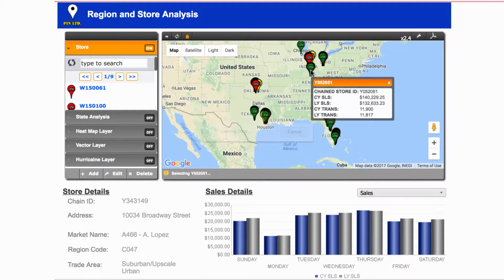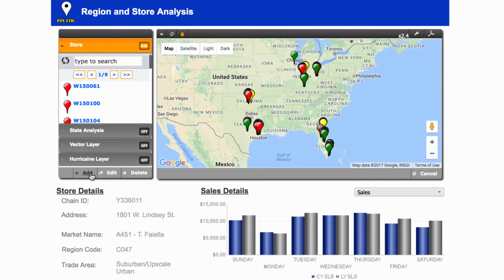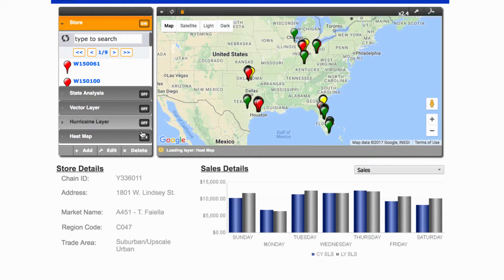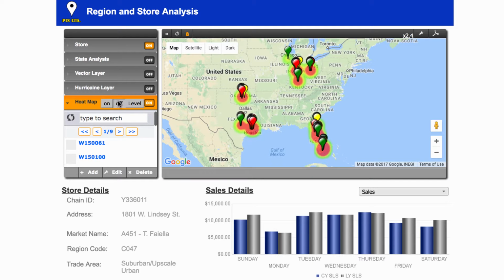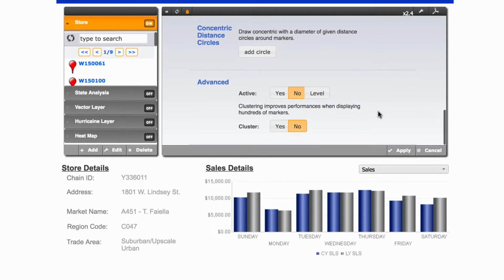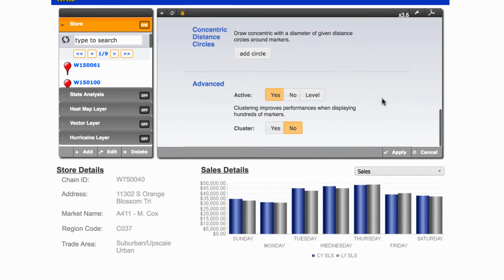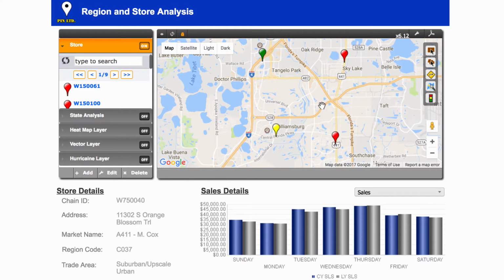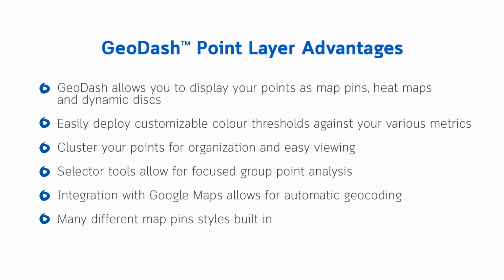GeoDash 3 - Point Layers and Functions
Welcome to GeoDash™ 3 by Project X Labs – in this demo we take an in-depth look into the Point Layers and Functions within GeoDash. Learn more about:

Point Layer Types:
1. Map Pins
2. Heat Maps
3. Dynamic Discs

Point Layer Functions:
1. Automatic Point Clustering
2. Box and Lasso Selector Tools

GeoDash is a cost-effective GIS and location intelligence tool integrated with MicroStrategy and designed to provide your business with valuable geographical insights. Utilizing Google Maps, GeoDash lets you correlate business performance with various factors including neighbourhood demographics, local traffic, weather patterns and proximity to competitors – all without the need for geocoding.

We created GeoDash with MicroStrategy in mind and built specifically for this platform; which means we take full advantage of MicroStrategy & Google map tools, features and functions (Street view, directions, traffic, Google local search).